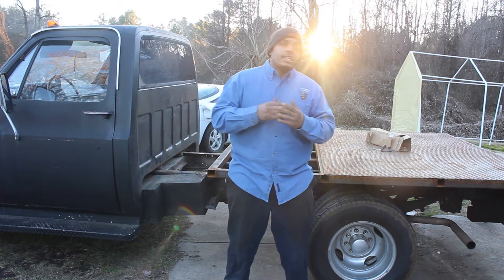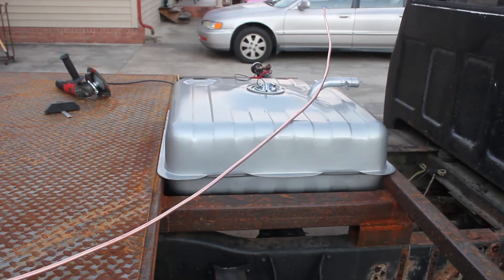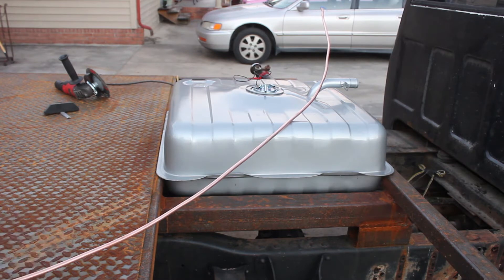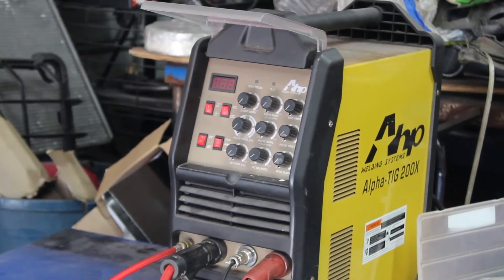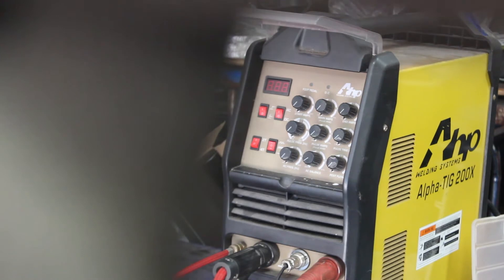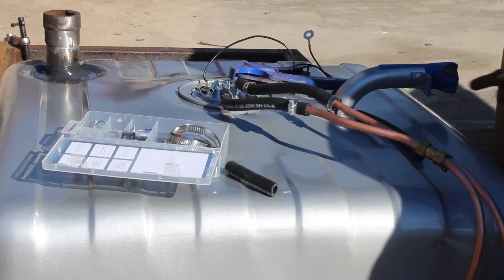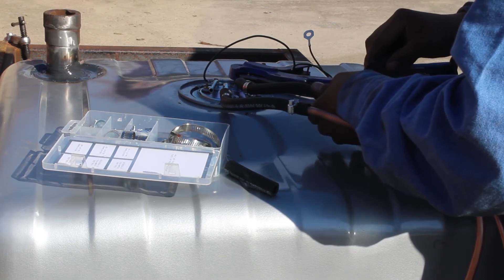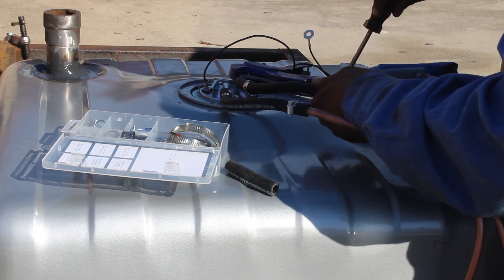C30 GAS COPPER LINES!!!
This is The Welding Machine and I upload welding video, and tip and trick also and sometimes vlogs too. Become a part of the family/notification Gang so do your self the biggest favor and smack the bell. C30 GAS  COPPER LINES!!! Installing C30 GAS  COPPER LINES!!!/ 1977 c30 welding rig